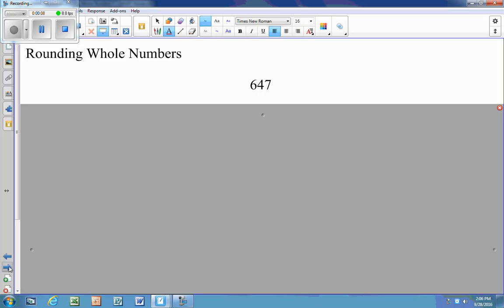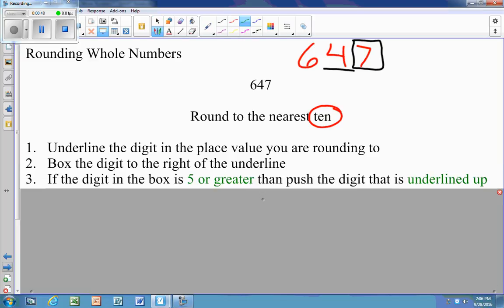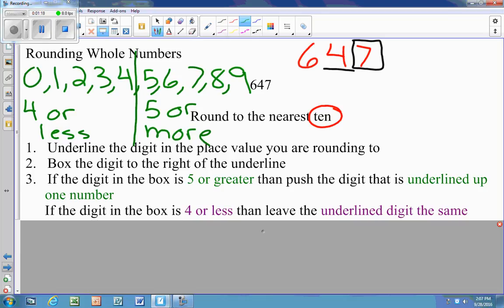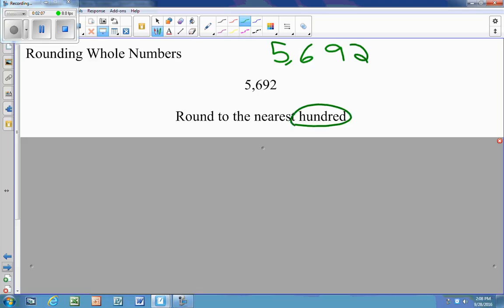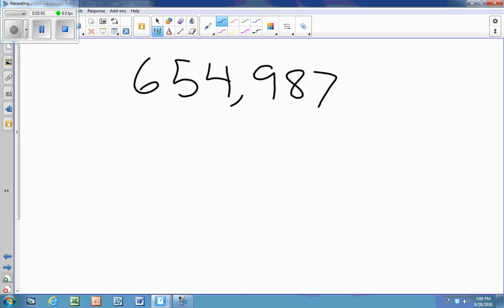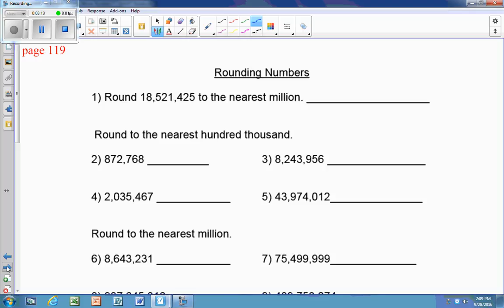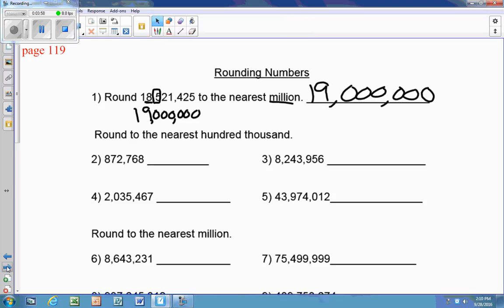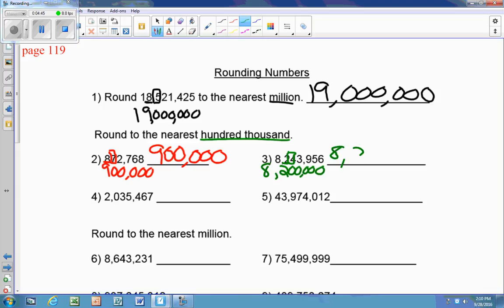Module 1 Lesson 13 Rounding Whole Numbers